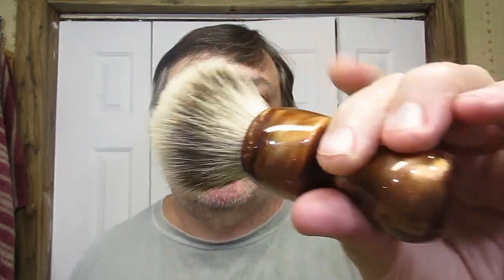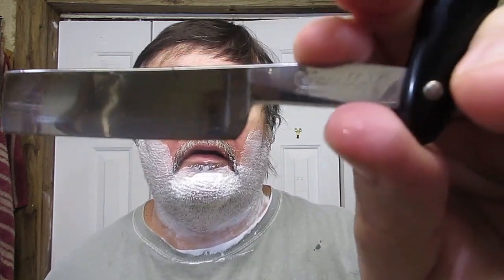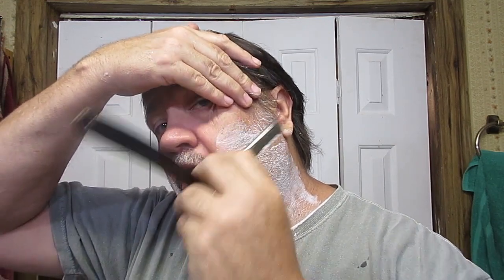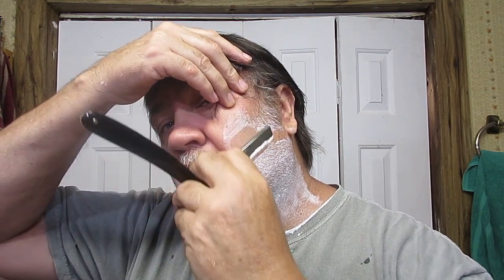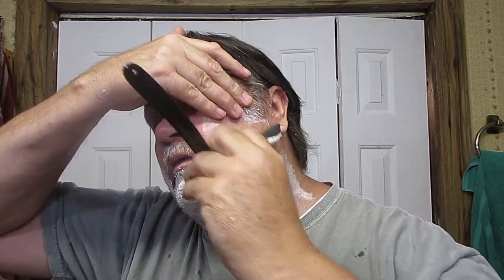Khaleesi Van Yulay